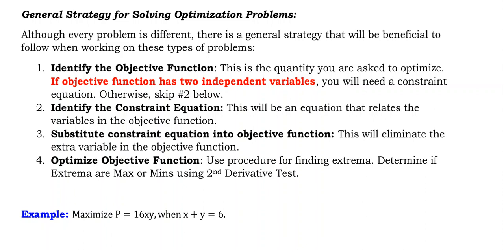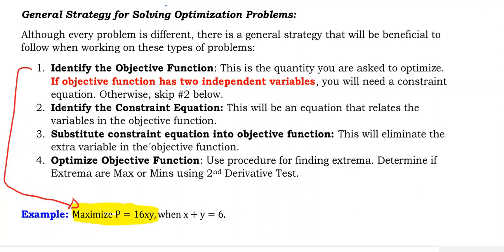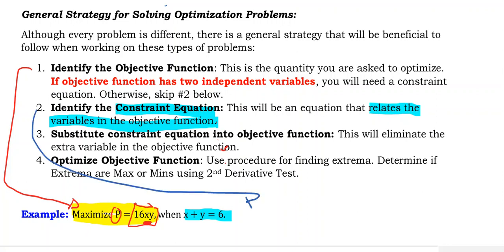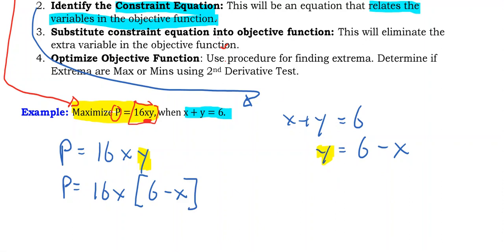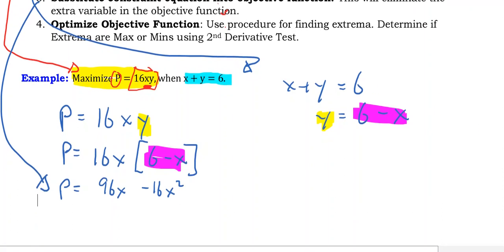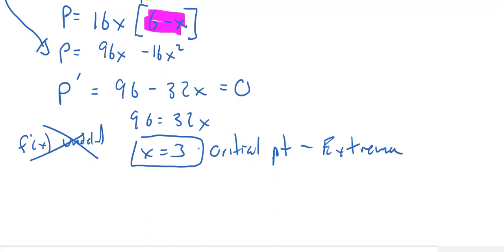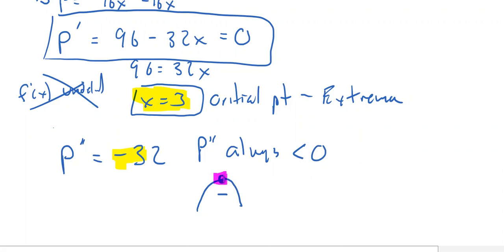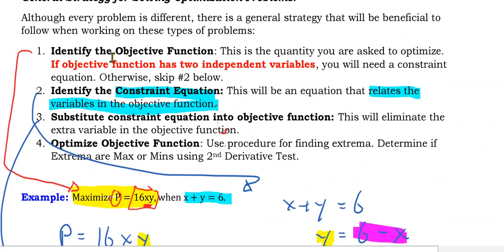Introduction to Optimization